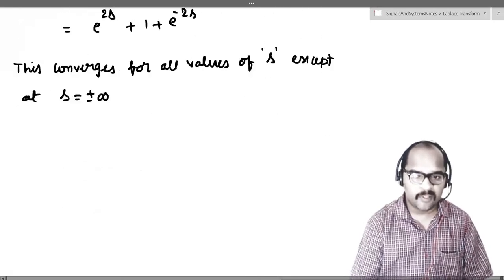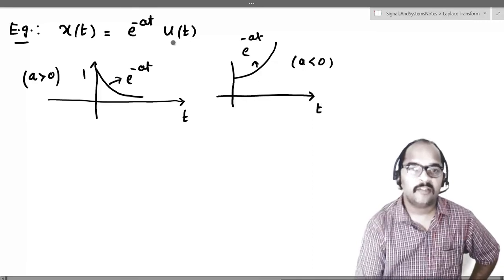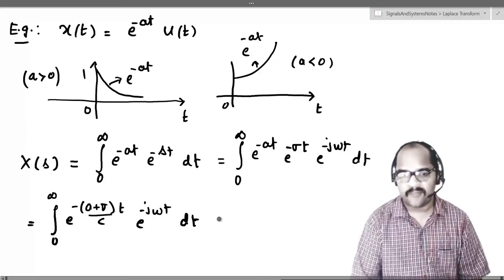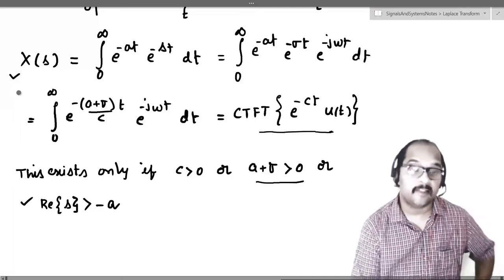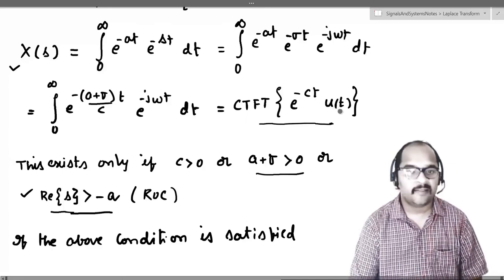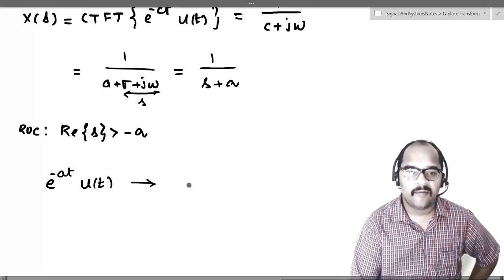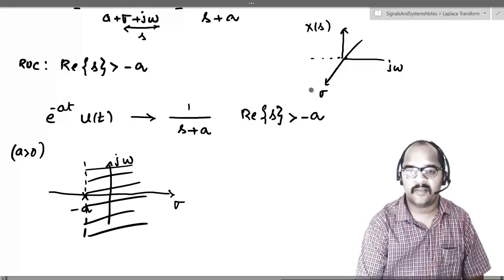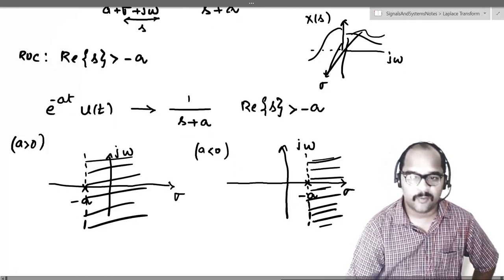Lecture 1d - Laplace Transform - Exponential Signal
In this video we will:

(1) Continue examples - Evaluation of LT of x(t) = exp(-at)u(t)